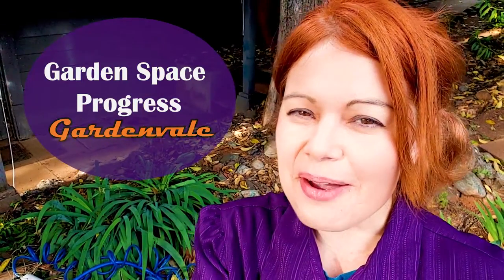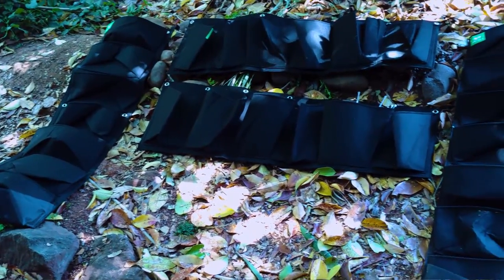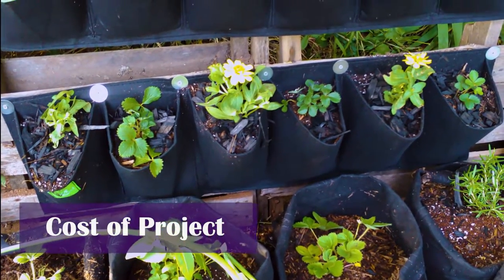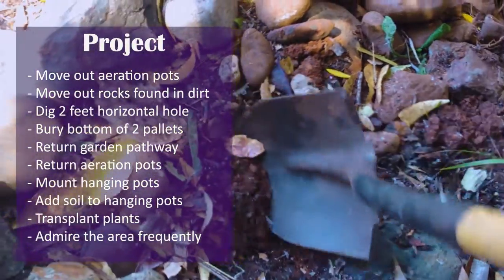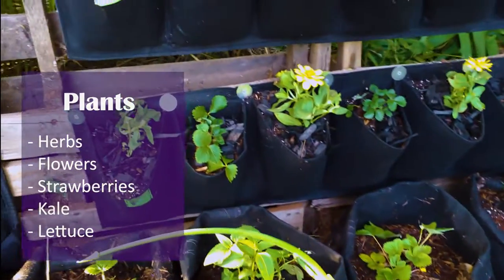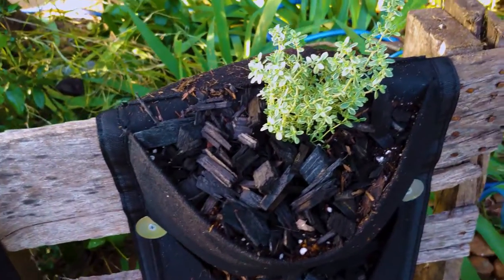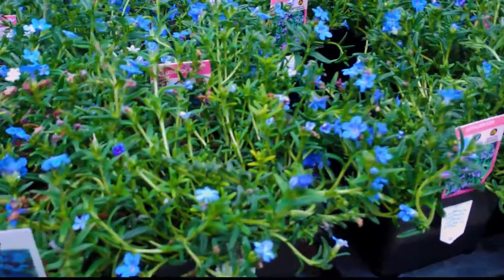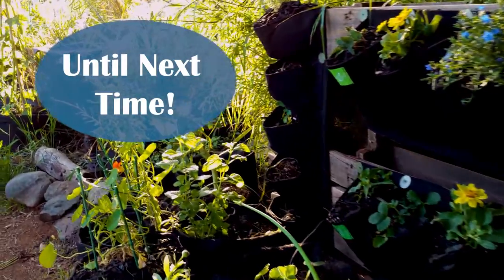Maximizing Garden Space with Hanging Fabric Pots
Discover how to create a beautiful and productive garden, even in a small space! In this video, we'll show you how we transformed an area into a vertical wall using hanging fabric pots. With 24 additional pots, we were able to grow a variety of plants and herbs, making the most of our limited space. This idea is perfect for those with a small garden space on a patio, balcony, or even a wall. Get inspired and learn how to bring your garden to new heights with hanging pots.

Vertical Garden Space Project Cost
The new garden space resulted in 24 garden pots! The cost increased due to the potting soil and hanging pots, so I will share some alternatives to reduce the cost below.

2 horizontal hanging fabric pots [14.99 each / 29.98 total]
2 vertical hanging fabric pots [14.99 each / 29.98 total]
1 1/2 bags (2 cubic feet) potting soil [$8.97 each / $13.45 total]
18 Screws/washers [15 cents / $2.70 total]
2 pallets [Free] - selection of non-toxix pallets listed below

Total cost of project: $76.11

BUDGET-FRIENDLY OPTIONS:  To reduce the cost, I've shared some ideas I also considered!

- Ring mounts can be replaced by the aeration hanging pots. I love the appearance of these hanging pots, but could have reduced the cost a great deal by purchasing ring mounts for the pallets instead. In fact, I may consider purchasing some to fill in the gaps on the pallet in the future. Still considering if it's necessary.

- Paint or stain pallets if considering exposing the wood more. If using ring mounts or other types of shelving, paint it a color of your choice. Free pallets aren't always that appealing.

- Screws/Washers are not necessary, the fabric pots come with zip ties, so nails can be used to reduce the cost by about 4 dollars. I liked the way the washers look with the black garden pots, though!

NON-TOXIC FREE PALLETS
When considering a free resource like a pallet, I often select pallets marked with the following
DB = Debarked
HT = heat-treated

You can also do some research on the internet to find how to obtain these free non-toxic pallets for projects in your garden or home.

I hope this information was helpful!